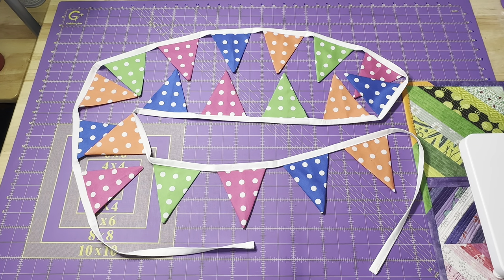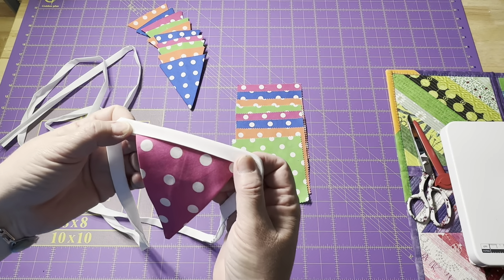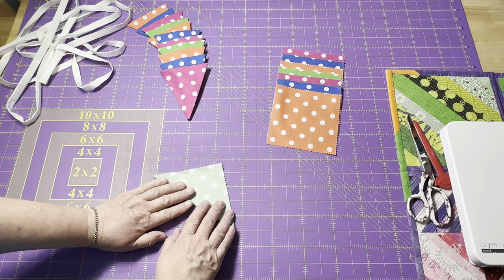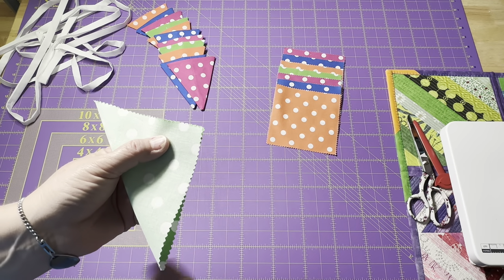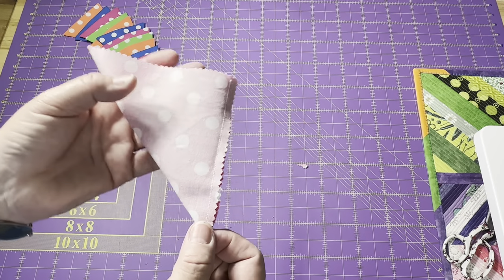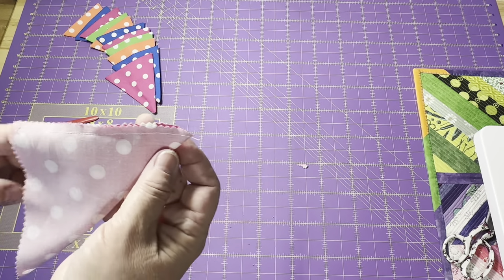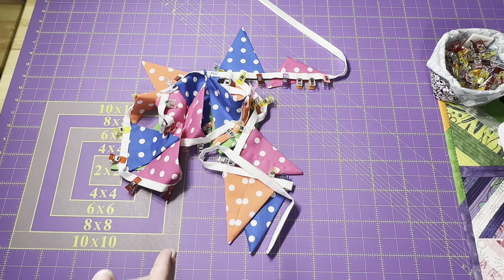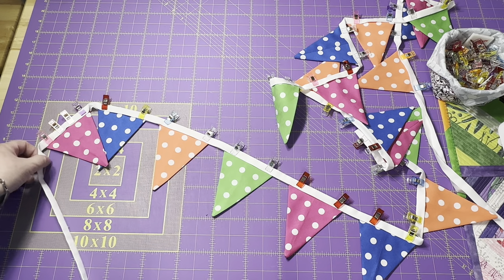Easy Bunting Using Charm Squares or Any Sized Square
In this video I show you a quick and easy way to make bunting. I used a some leftover charm squares but you can use any size square.